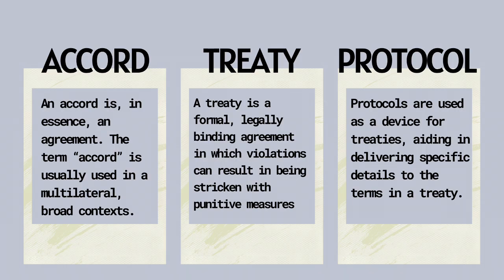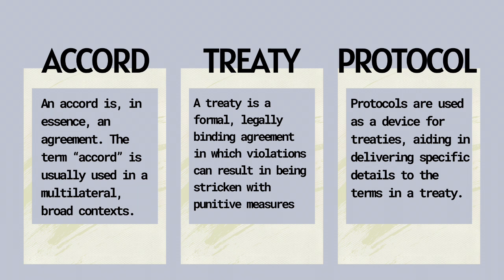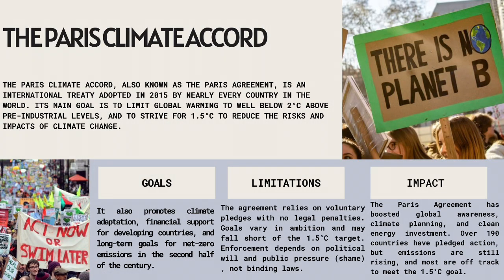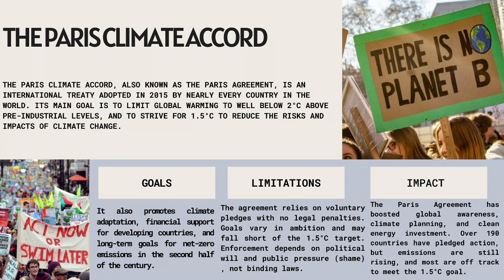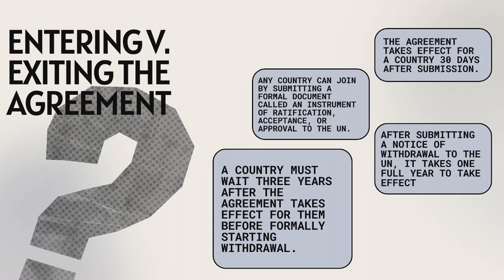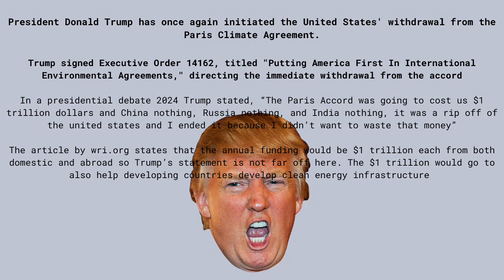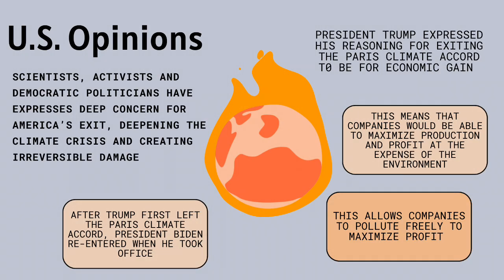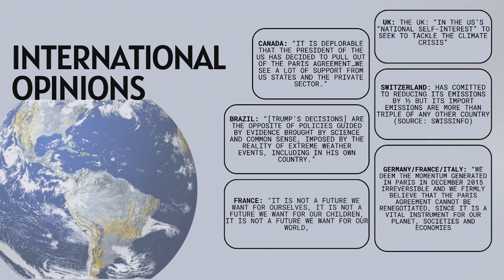Japan Exchange COIL Project Group 6 | UWB 2025, BIS 284 A